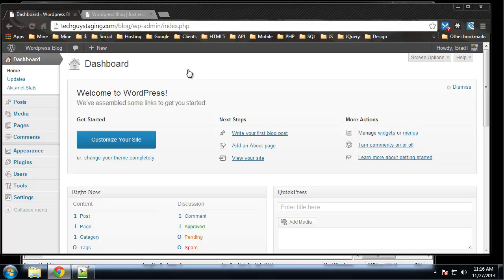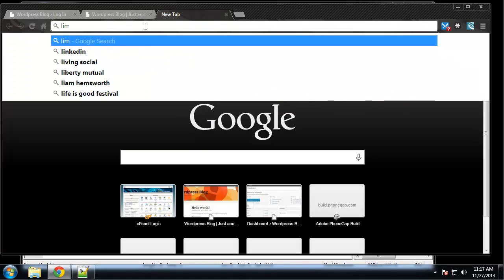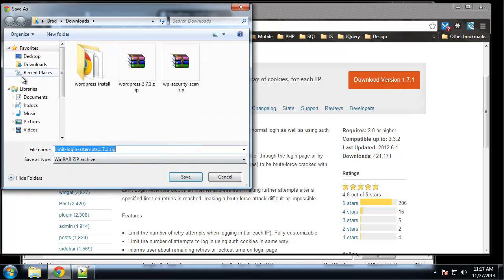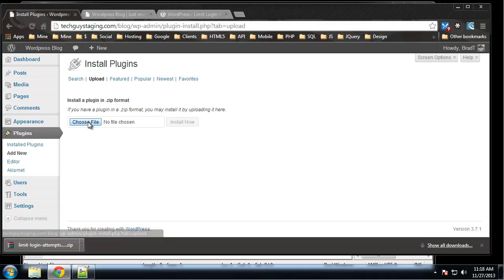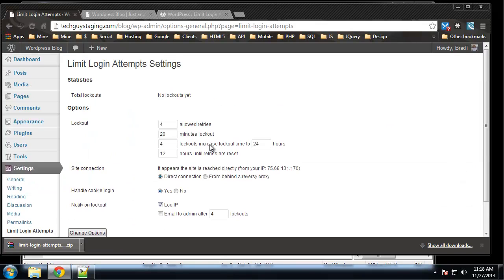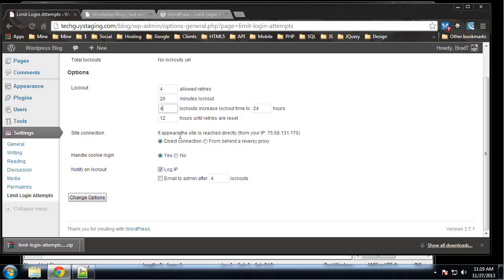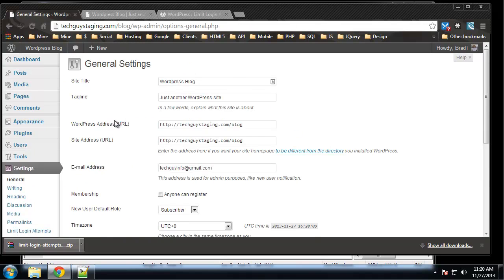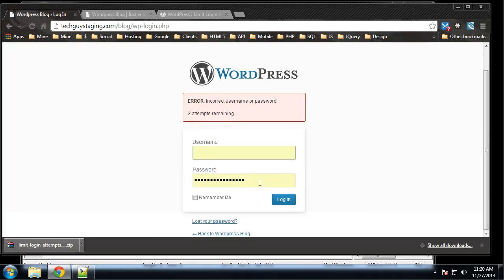Limit Login Attempts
In this tutorial you will learn how to stop hack attempts by limiting the login attemts.